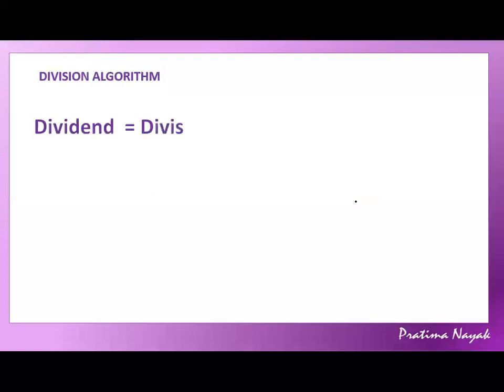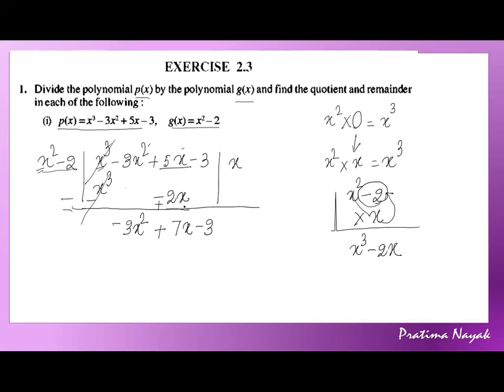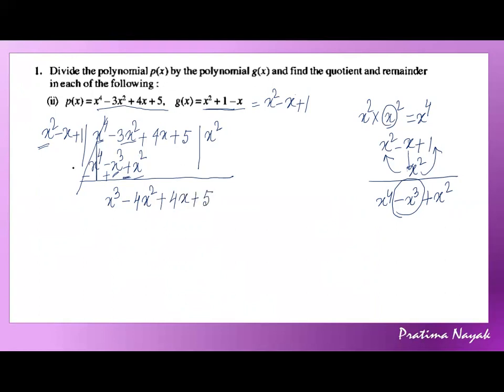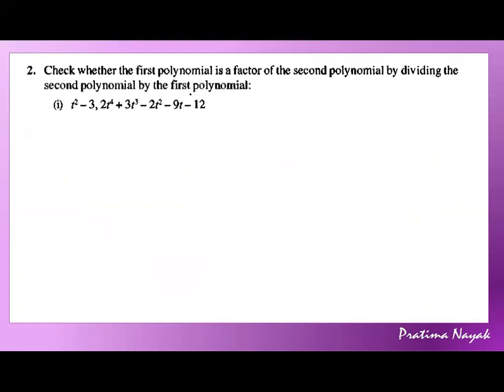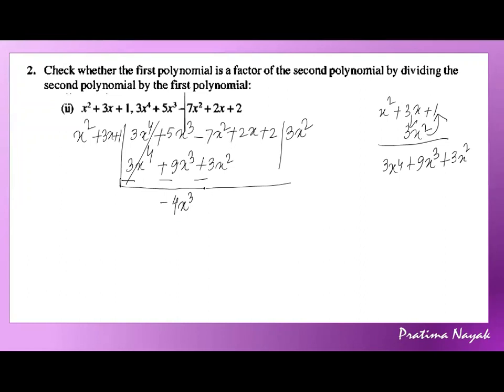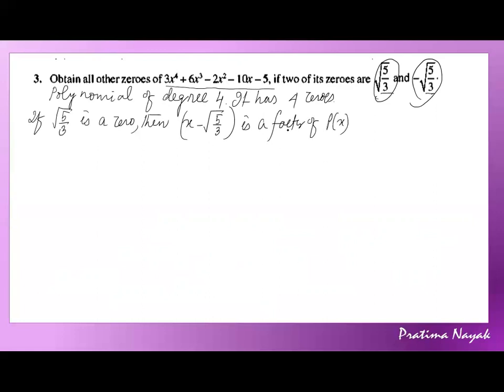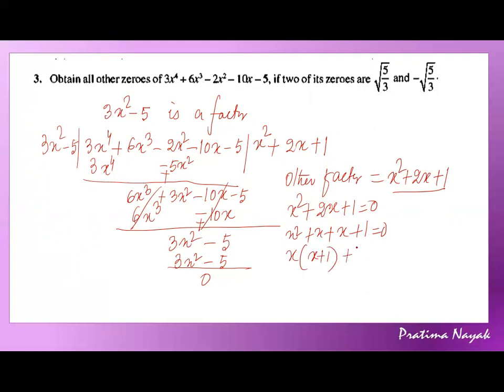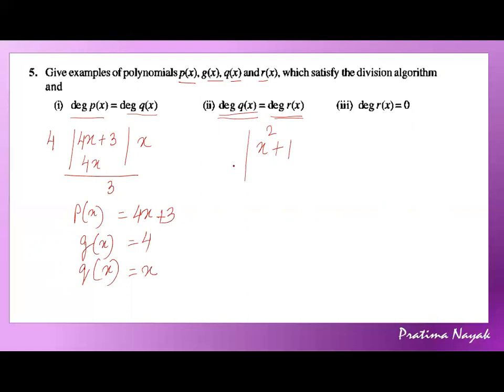HOW TO DIVIDE POLYNOMIALS BY POLYNOMIALS | CLASS 10| NCERT | EXERCISE 10.3 | DIVISION ALGORITHM